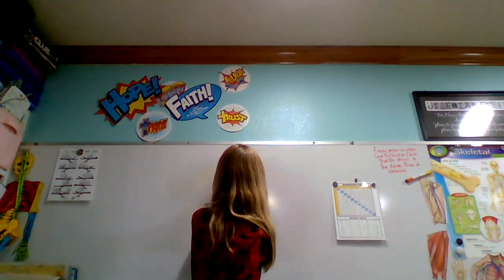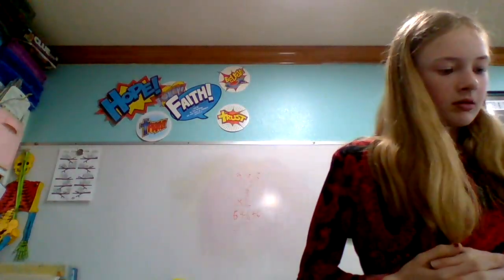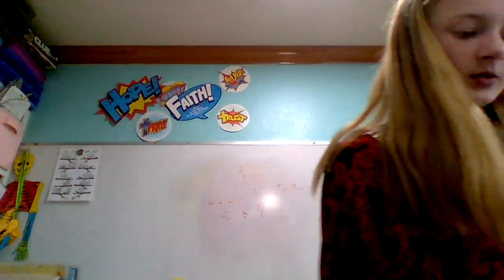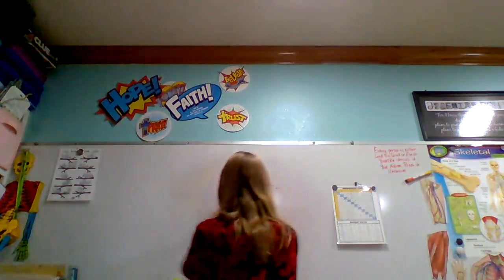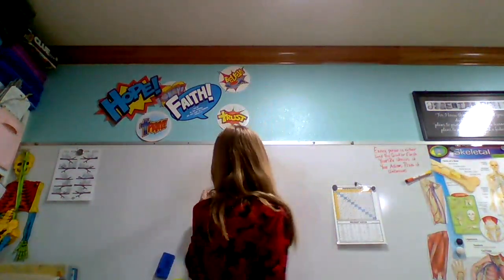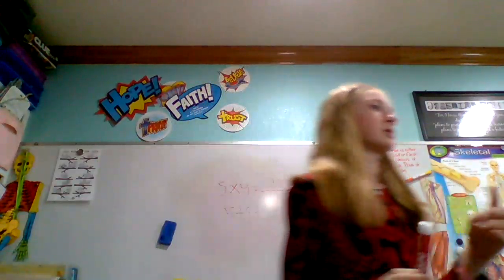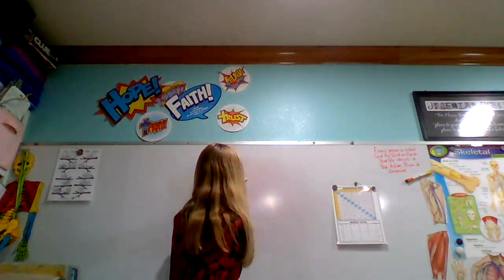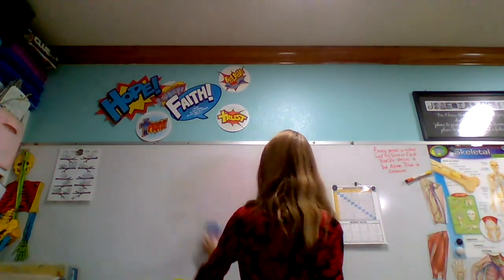AJONESMATH1350AssesmentVID 20250628 103654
Multiplying one digit numbers by one, two and three digit numbers, 2nd grade
The lesson objectives are that the students will be able to solve whole number multiplication problems with multiplication of one-digit numbers by 1- to 3- digit numbers. Students will borrow and carry numbers to completely solve the equations.